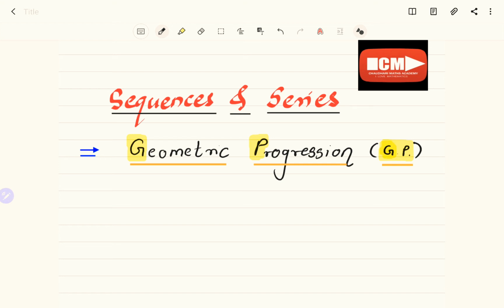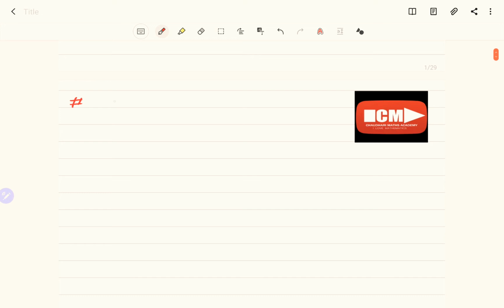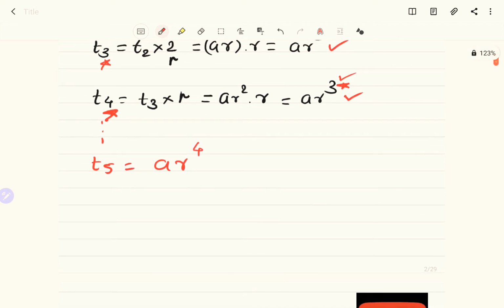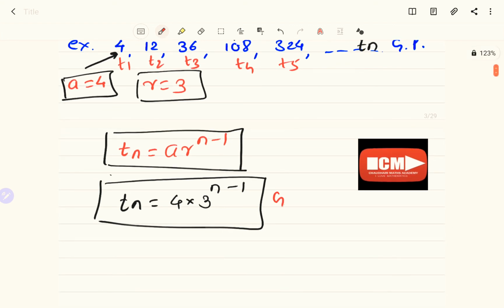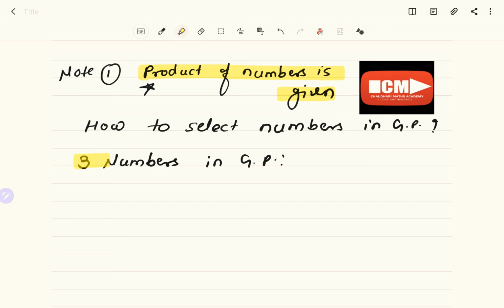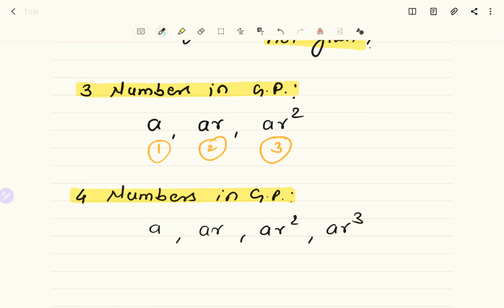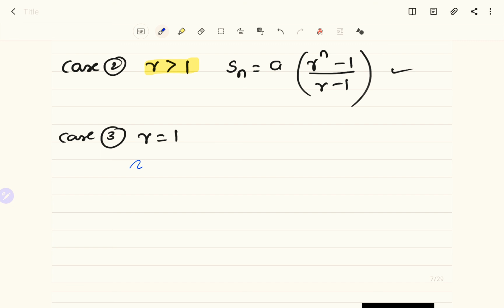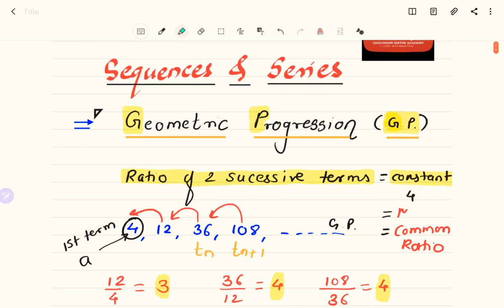G.P. |Geometric Progression | Sequences & Series | Concept | Revision + example